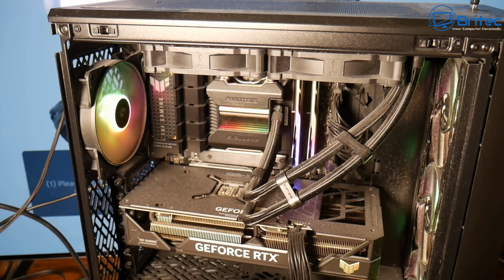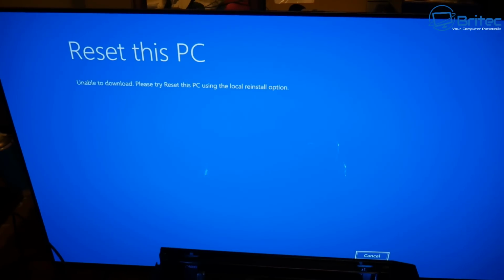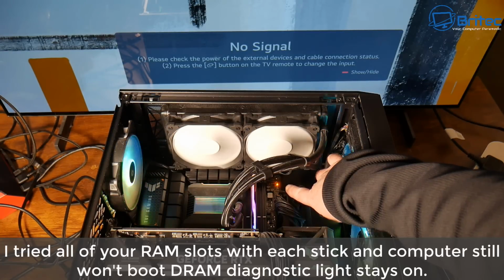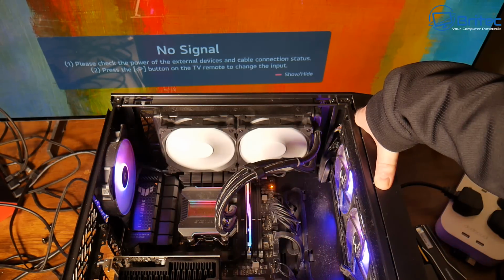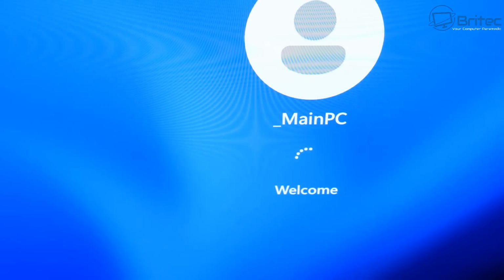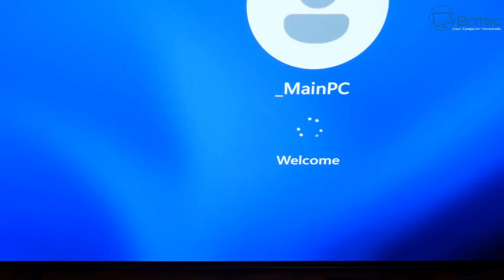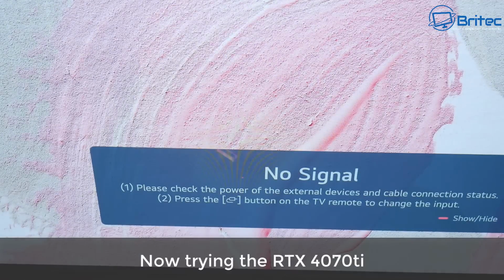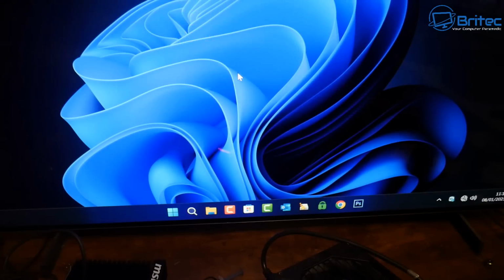What to Do When Your Computer is Broken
Today we take a look at what to do when your computer is broken and not posting or pc does not displaying anything on monitor. We have to troubleshoot this computer using diagnostic led lights and a process of elimination  to fix and troubleshoot this gaming pc. The pc powers on, but we get intermittent problem when we don't get display on monitor and sometimes we do.